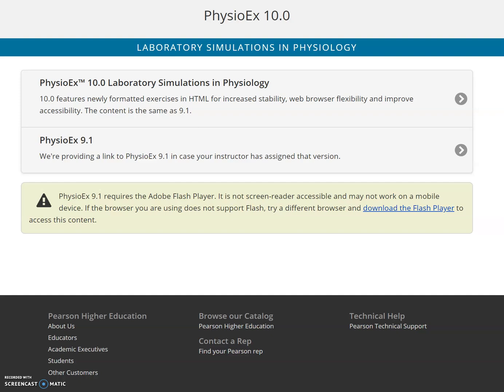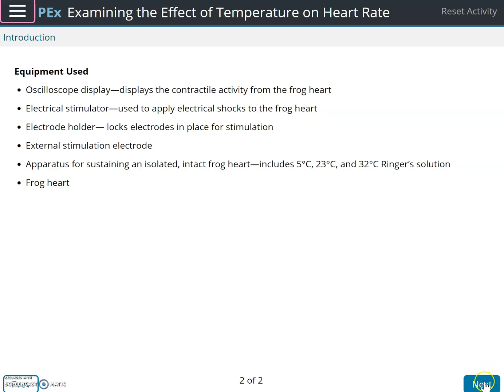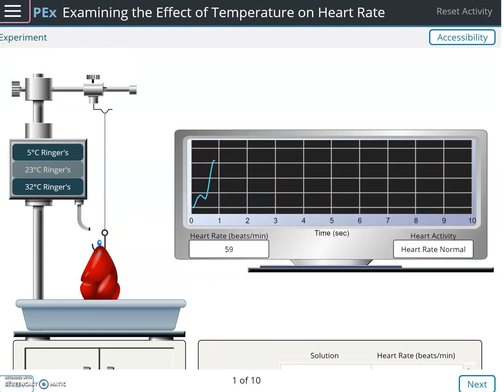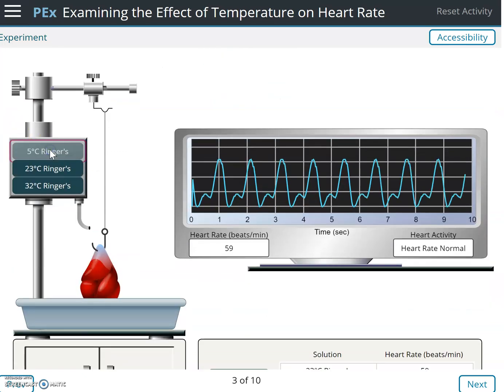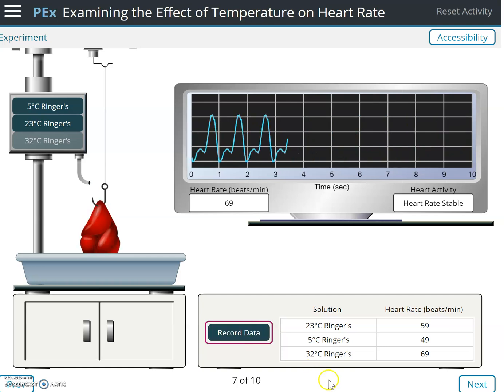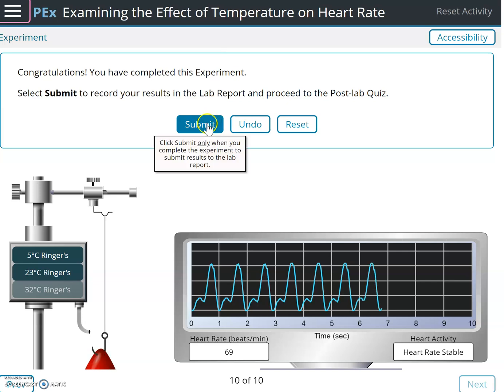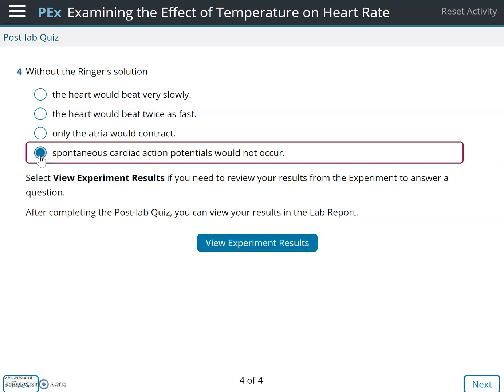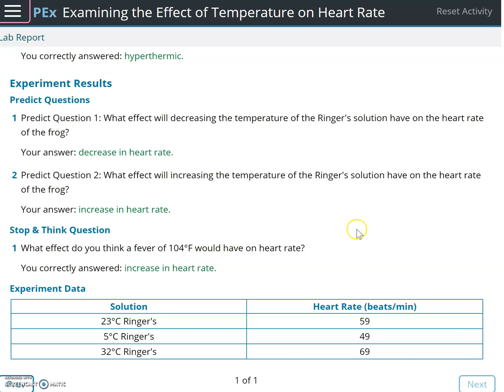PhysioEx 10 exercise 6 activity 3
Human Physiology @ MtSAC
Effect of temperature on frog heart (simulation)